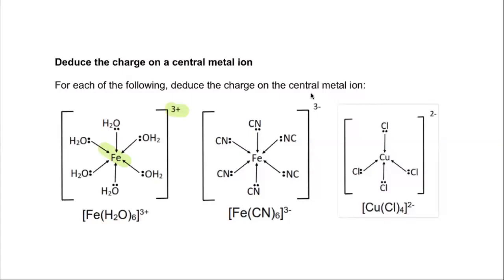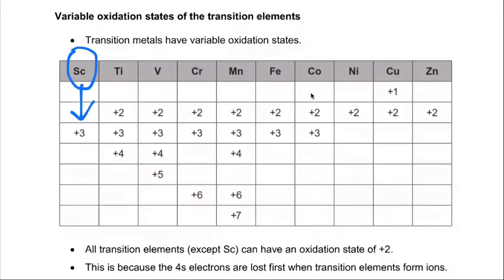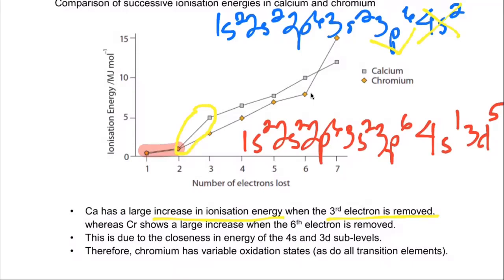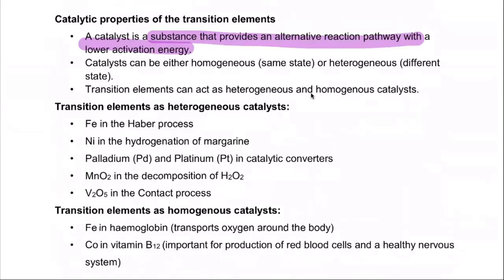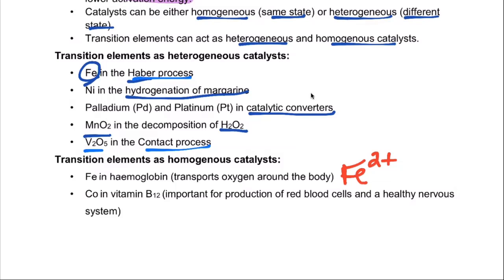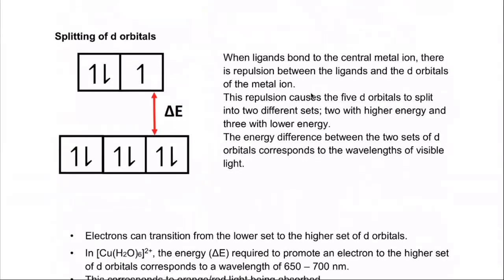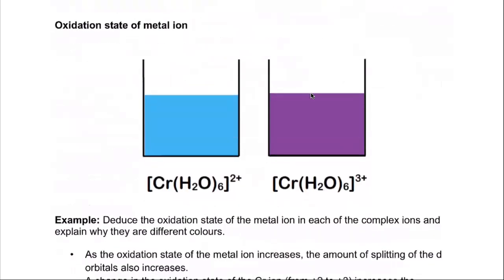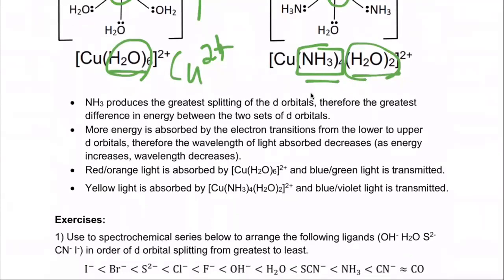IB HL1 2/1-4